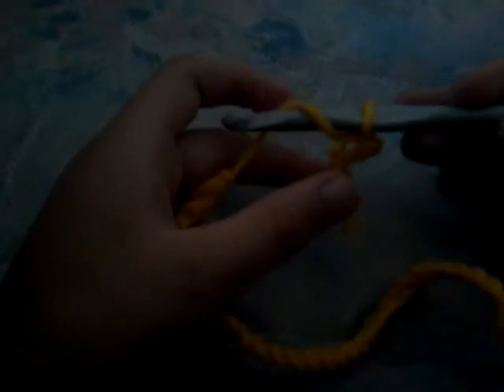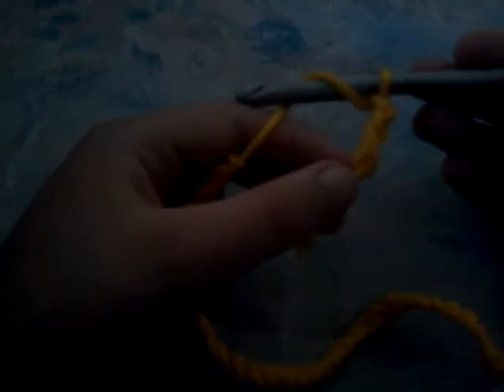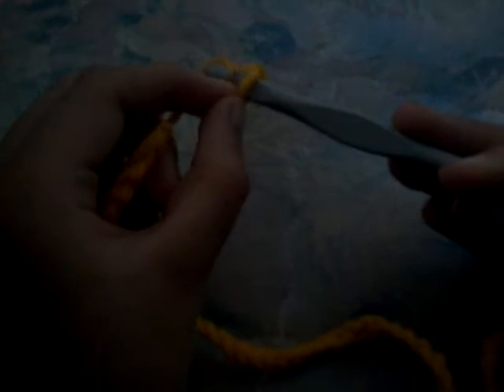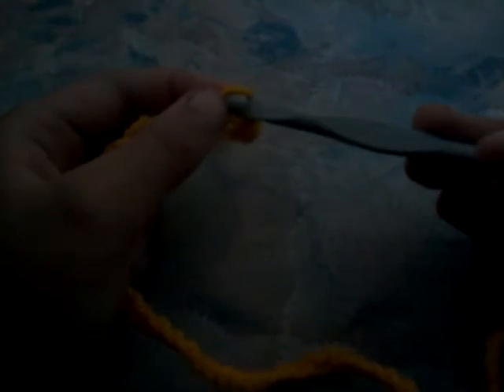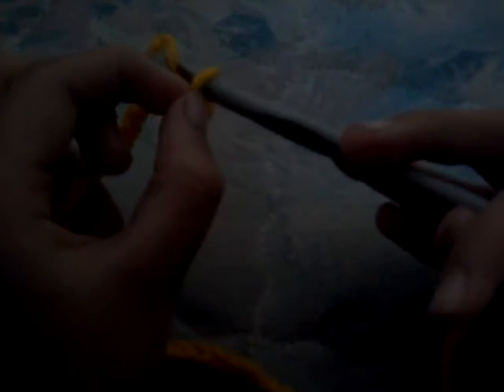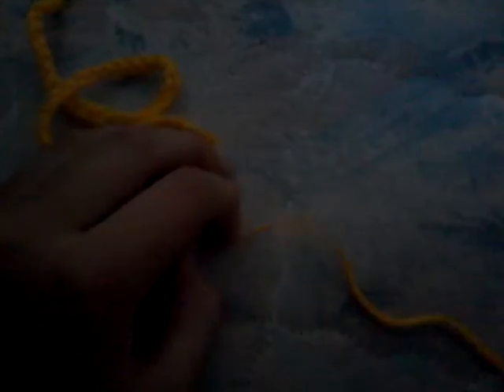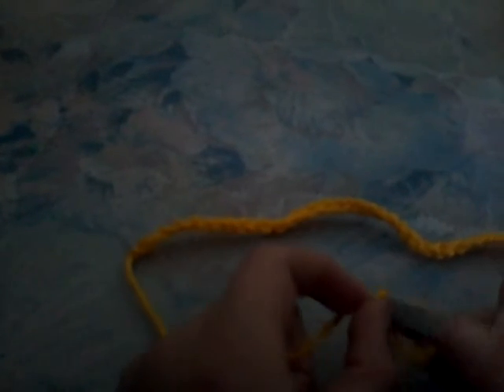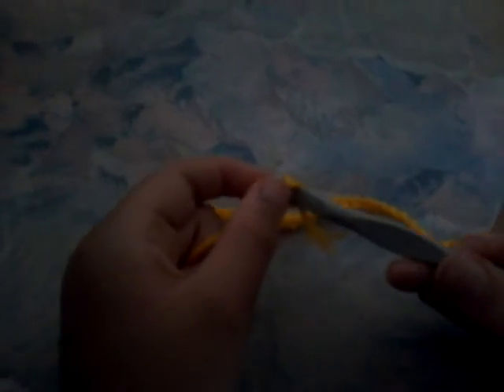How to make a chain with yarn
This video will help you make a chain♥♡♥♡♥♡☆☆★★☆☆★★